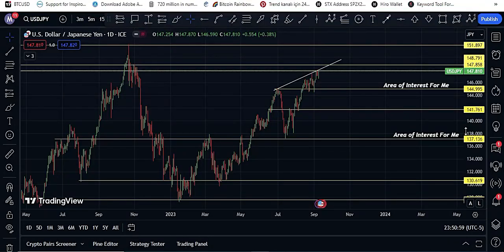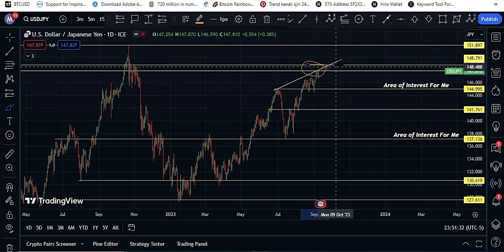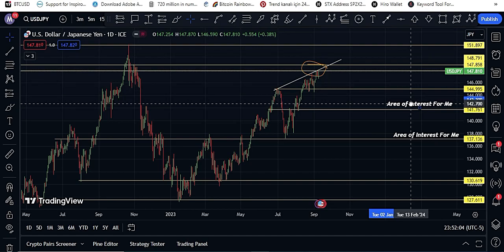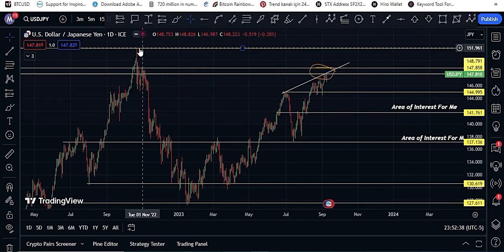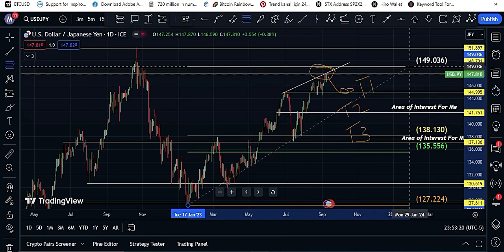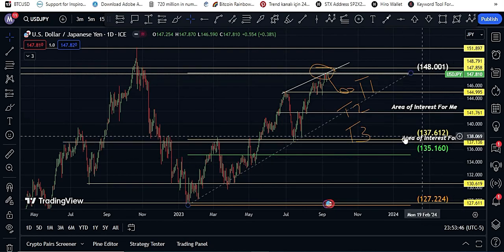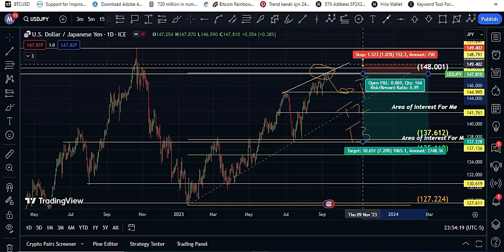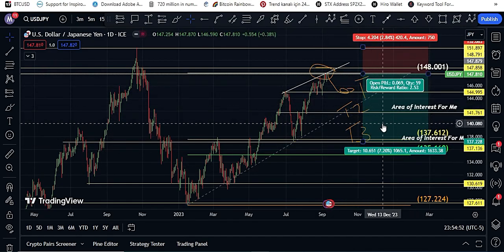Why Usd/Jpy Seems Bearish ? What Are my Price Targets